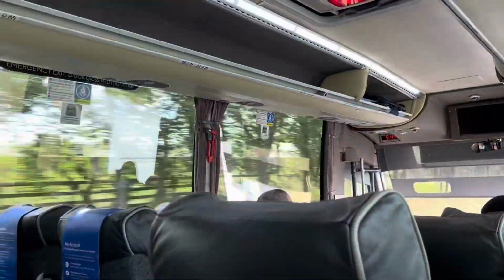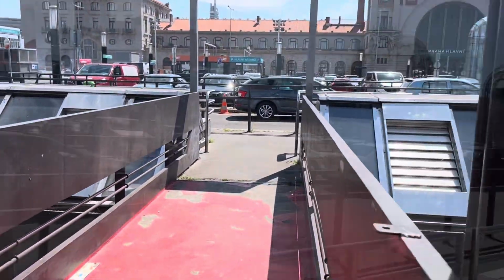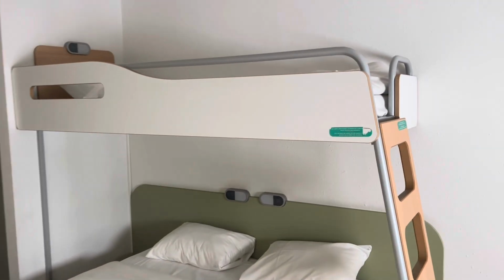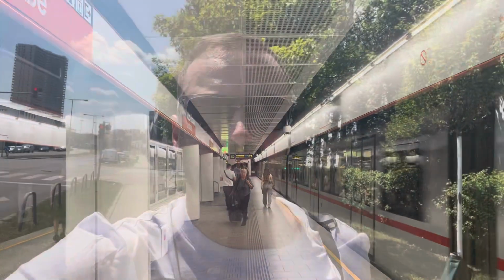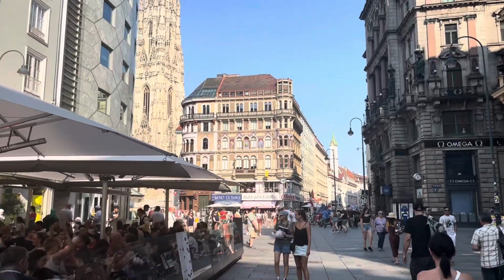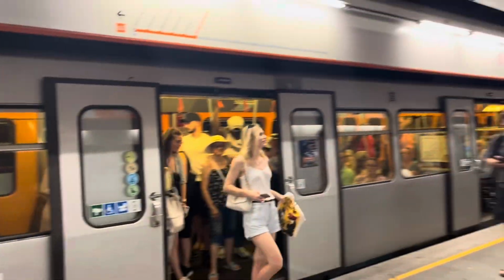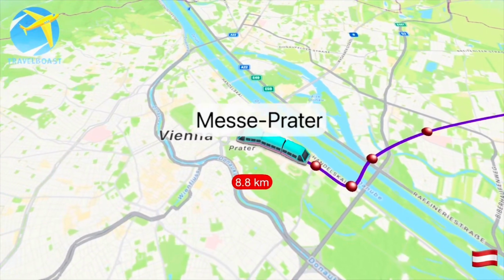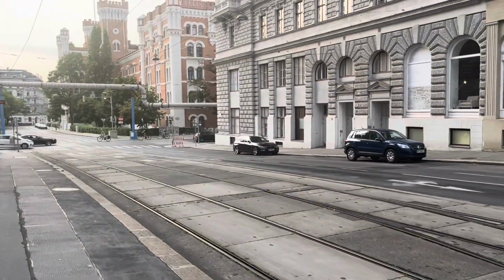Picturesque Prague to Vibrant Vienna | Vienna Metro Line Adventures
In episode 3 of the Central European Odyssey, we finish up our time in Prague and head to Vienna by bus. We explore the Austrian capital on the red line (Line 1) and the purple line (Line 2) of Vienna’s U-Bahn system checking out some of the major tourist attractions and finding random things at each underground station.

Day 6 of the overall trip we say goodbye to Prague and head from Hlavni Nadrazi to Vienna Erdberg by Flixbus.

Day 7 is spent exploring Vienna on the metro’s red line from Oberlaa to Leopoldau, passing through major sights such as Stephansplatz and Prater Park.

Day 8 is filled with problems, including U-Bahn breakdowns and Nick getting in a big ole mood due to transport issues & humidity 😝 but we manage to find a ton of random cool stuff 😎